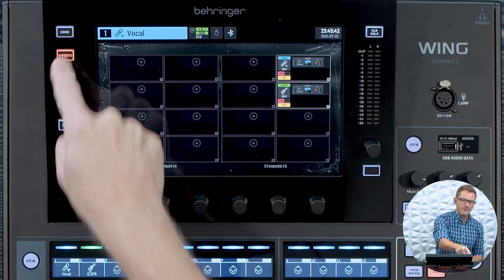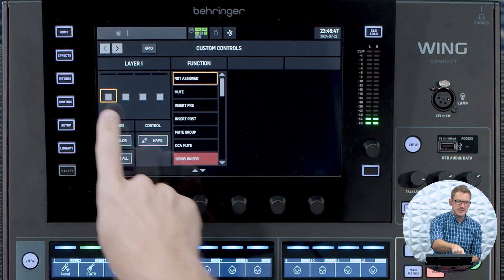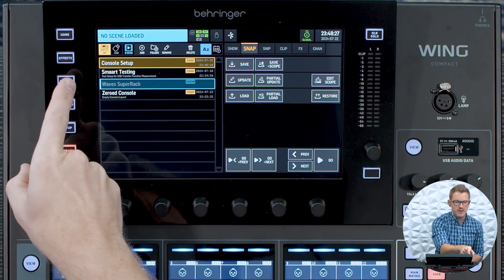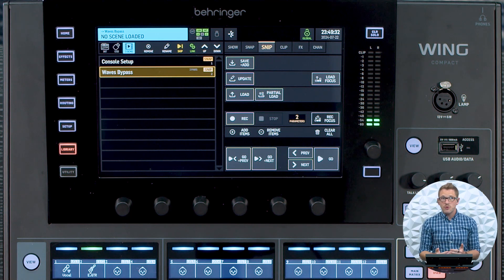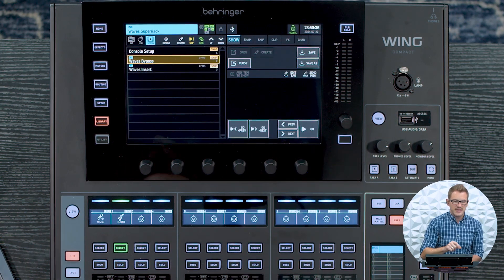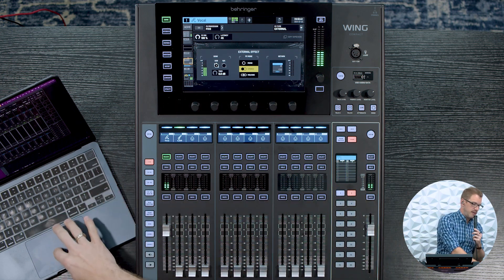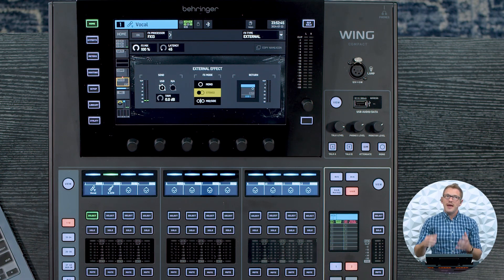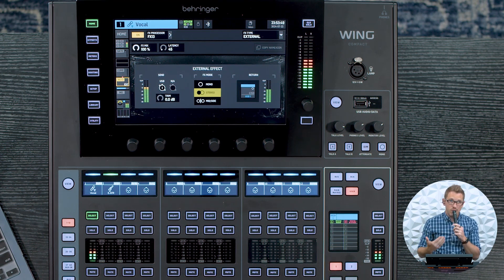Bypass Waves on the Behringer WING Compact with One Button!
In this video, I walk you through how to use snippets and custom controls inside your Behringer WING Compact for bypassing Waves SuperRack. You'll learn how to effectively set up your WING Compact console for seamless integration, saving time and improving your workflow. Whether you're new to using Waves SuperRack or looking to optimize your setup, this video has got you covered.

Products Shown in this Video:
Behringer WING Compact:

Chapters:
00:00 Introduction and Overview
00:12 Previous Setup and Routing
00:26 Video Guide Purpose
00:38 Setting Up Waves SuperRack
01:04 Handling Technical Issues
01:50 Using Snippets and Custom Controls
08:00 Live Demo of Waves Insert and Bypass
09:19 Conclusion and Call to Action